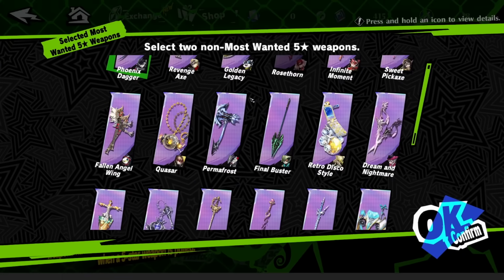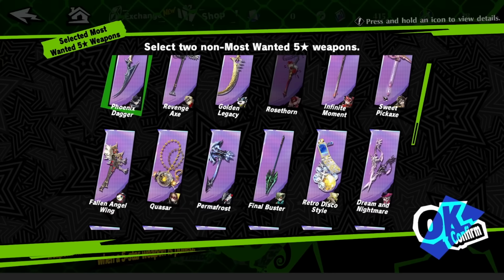Guoba Tries Persona5: The Phantom X! First Impressions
Persona5: The Phantom X is available to download right now for free on iOS, Android and Steam! Use my link here if you wanna try it out p5x ad @P5XOfficialWest

Today I try out Persona5: The Phantom X and give my first impressions! It is a gacha turn based RPG that takes the beauty and gameplay of previous Persona installments, meshes it with a whole new story and cast, and brings us hopefully unlimited content! Beautiful visuals, funky music as always, a pretty cool gameplay system, and cool slice of life immersion!
Have a guoba day! ˁ(◠ᴥ◠)ˀ

00:00 Intro & Game Overview
01:01 The Gameplay: Turn Based Strategy!
02:26 My Gameplay Thoughts outside of Combat
04:47 The Cast & Story (Subway Slammer)
06:03 Let's talk Gacha
06:53 Generosity at Launch
07:24 Some lil extra thoughts

Credits:
Gameplay, Websites: Persona5: The Phantom X
SFX and Music: Persona5: The Phantom X